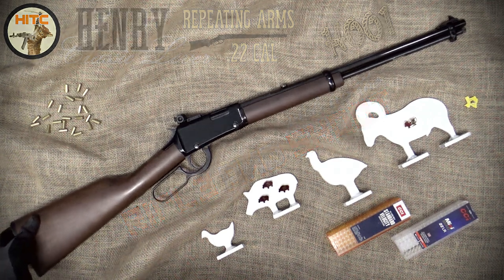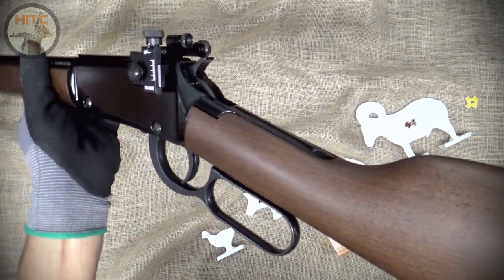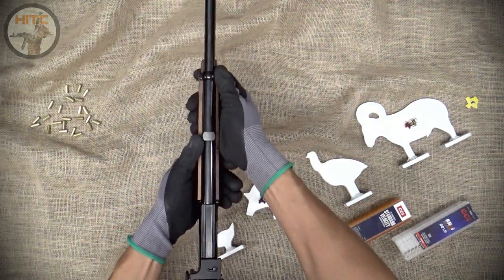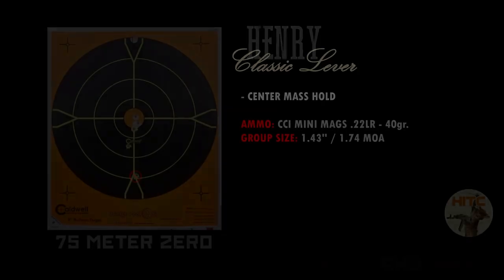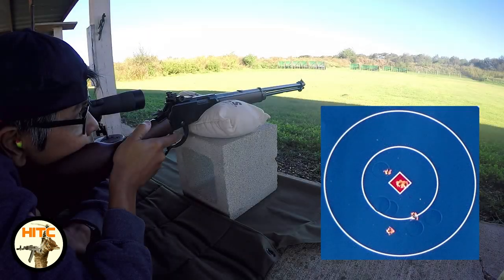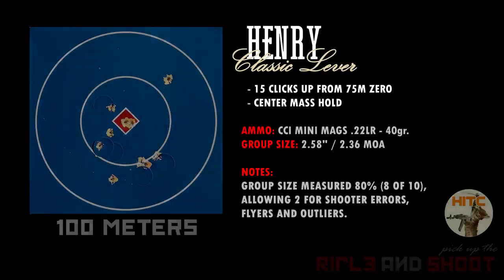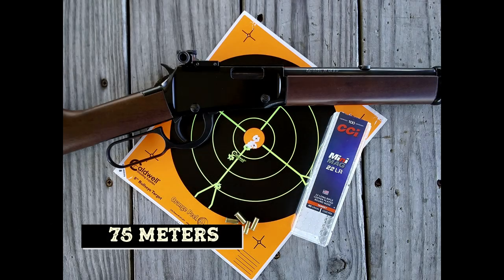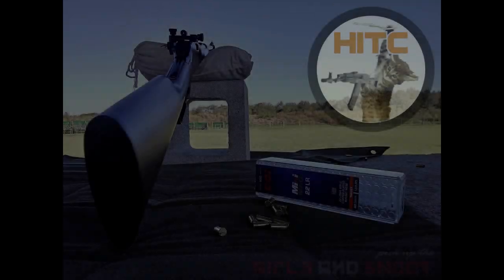HENRY CLASSIC LEVER ACTION .22 CAL (H001) [PUTRAS] - 75/100 METERS & SILHOUETTE SHOOTING! - Ep. 9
Ninth Episode of PICK UP THE RIFLE AND SHOOT [PUTRAS] series feat. my HENRY REPEATING ARMS CLASSIC LEVER ACTION .22 CAL (H001)!

Quick tabletop and shooting review at 75/100 Meters & Silhouette Shooting!

Parts List:

- Williams FP-GR Peep Sight with .050" Aperture
- Henry H001Y Buttstock and Fore-end
- Hi-Viz Fiber Optic H001 with Browning BL-22 Front Sight